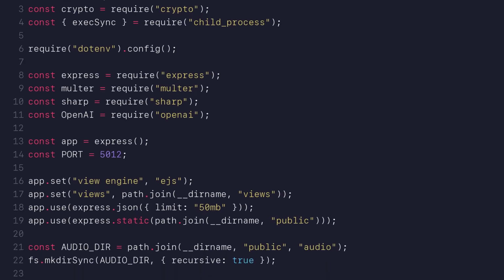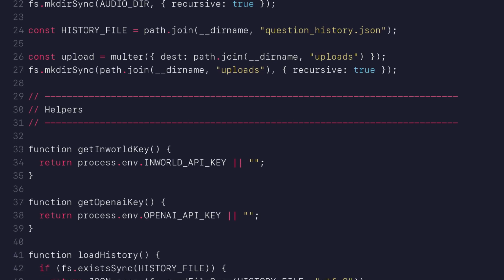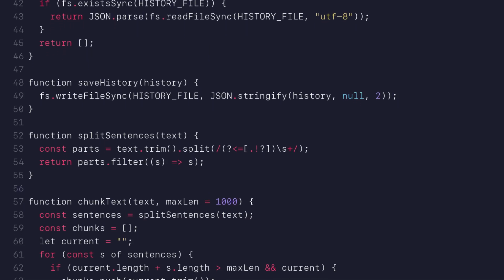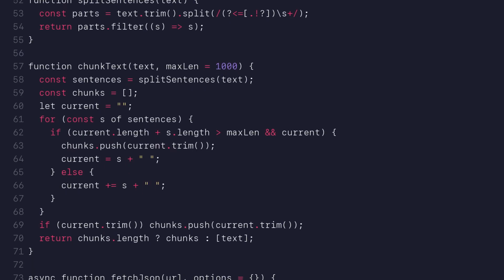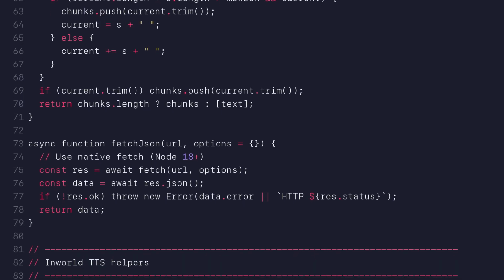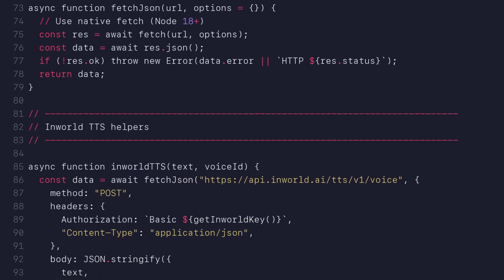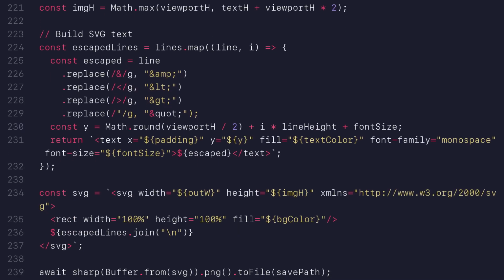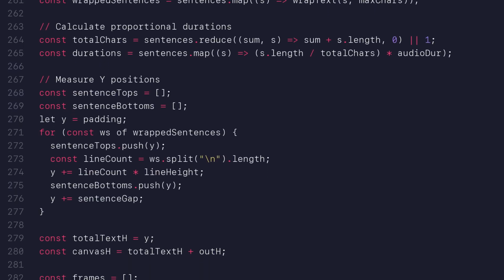Free Open Source JavaScript Text To Speech To Video TTS App - Full Code Walkthrough w Explanation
Welcome to our JavaScript code walkthrough! In this video, we’ll dive into the server.js file and explore its structure and functionality. We'll cover features like managing audio uploads, handling request parsing, and utilizing various helper functions for processing text and generating audio using the Inworld TTS API. This walkthrough will guide you through the essential components of setting up a Node.js server with Express, Multer, and OpenAI integration.

0:00 Introduction
0:10 Importing Modules
0:20 Setting Up the Express App
0:30 Configuring Middleware
0:43 Defining Directory Paths
0:59 Setting Up Multer for File Uploads
1:10 Implementing Helper Functions
1:25 Sentence Splitting and Text Chunking
1:35 Fetching JSON Data
1:49 Inworld TTS Integration
2:05 Generating and Combining Audio Chunks
2:28 Conversion to Audio Formats
2:45 Cleaning Up Temporary Files
3:00 Wrapping Up and Final Thoughts

Features List:
- Express framework to manage HTTP server
- Multer for handling file uploads
- Sharp for image processing
- OpenAI for advanced text interactions
- Inworld TTS API for text-to-speech conversion
- Environment variable configuration support
- JSON file management for data persistence
- Audio file concatenation using FFmpeg

For access to the full code, visit our GitHub repository: [Insert GitHub Link Here]

Language: JavaScript